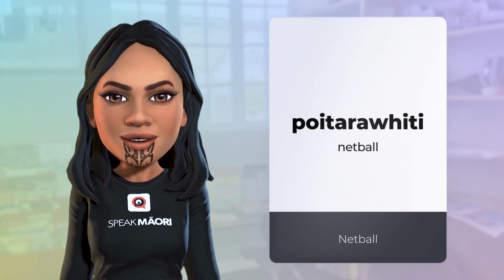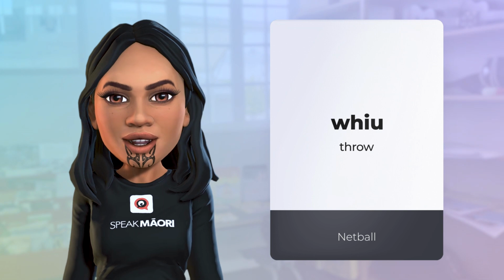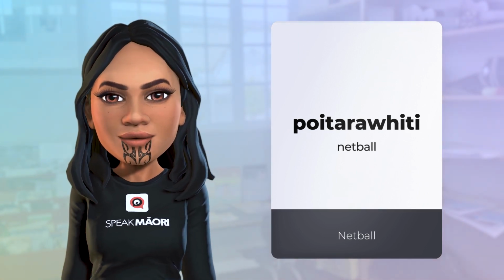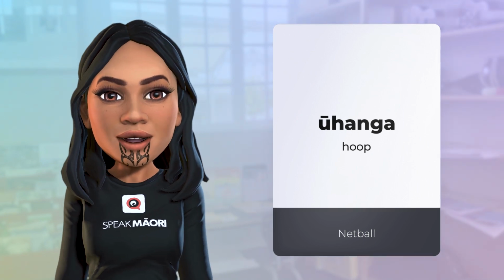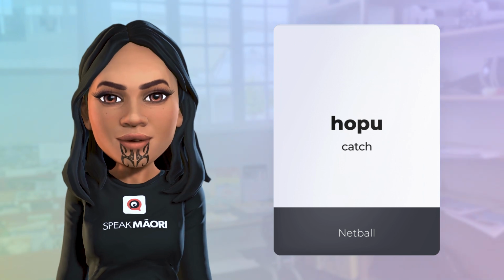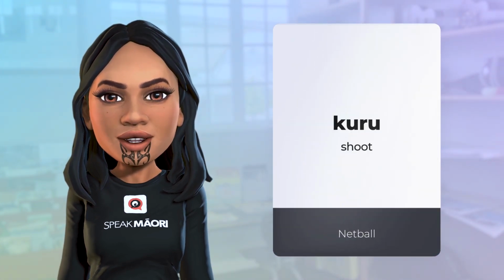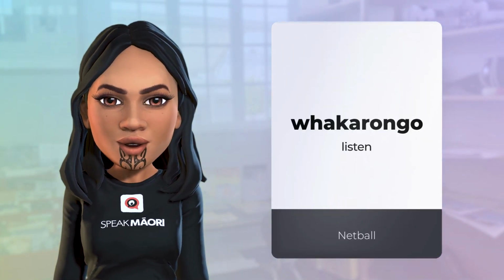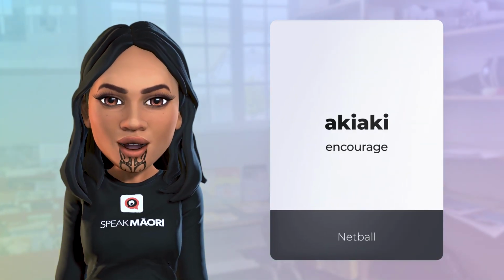Netball words in Māori - Speak Māori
In this lesson we learn netball words in Māori.

Are you ready to learn to Speak Māori?
Join your teachers Te Aorere and Te Ataakura in a series of lessons.

We have a website that helps you navigate these videos easily and offer so much more.
to register for updates.

Created by Adrenalin Group with the kind support of NZ on Air.

Speak Māori Links;